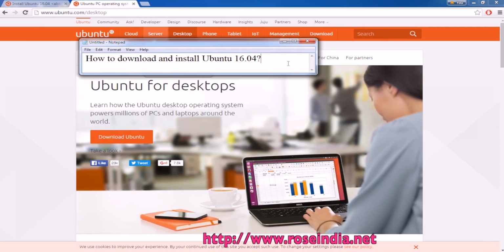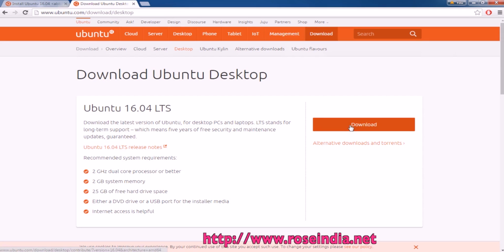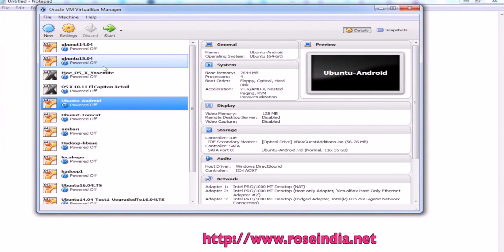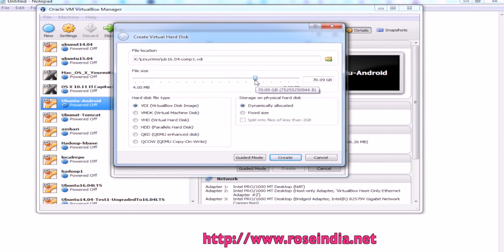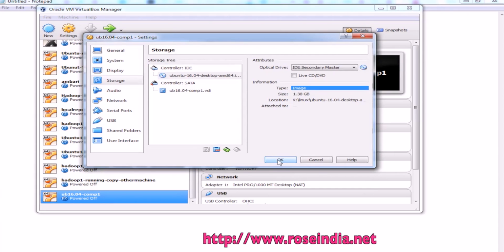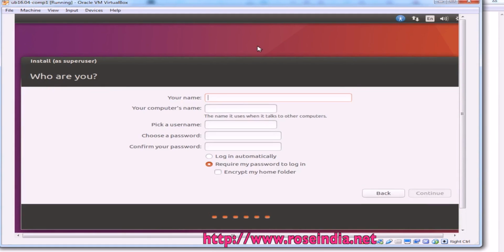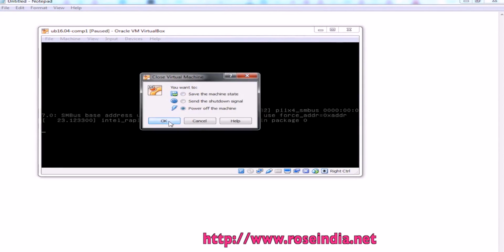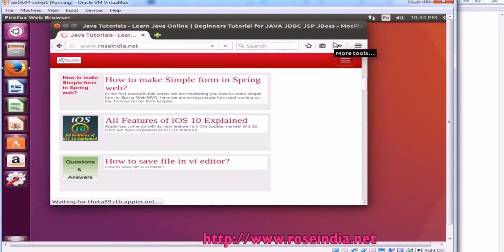How to download and install Ubuntu 16.04?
In this video tutorial I will teach you How to download and install Ubuntu 16.04? First of all you have to install the Oracle Virtualbox if it is not already installed. Then you can download the Ubuntu 16.04 and install.

Follow the instruction of the video and sucessfully install Ubuntu 16.04. After installing Ubuntu 16.04 you can install other software and use Ubuntu 16.04. In this Ubuntu 16.04 tutorial series we will learn many things of the operating system.